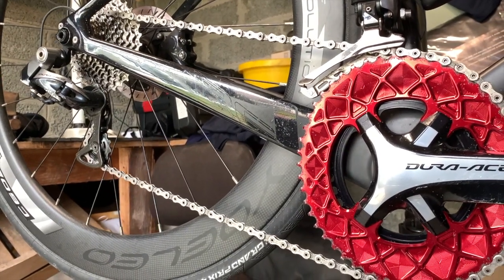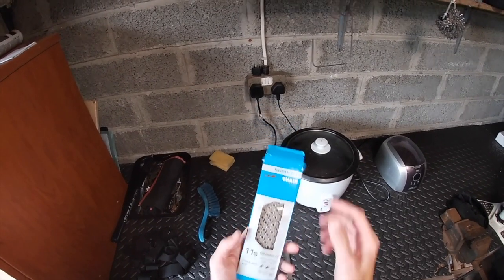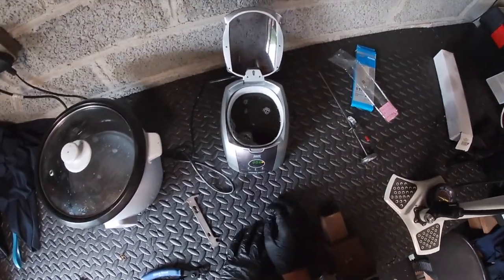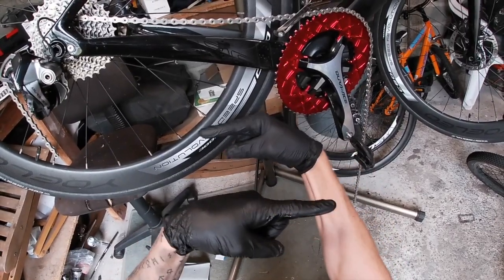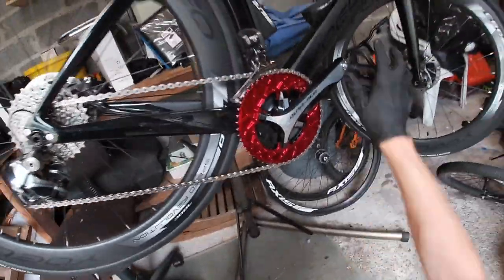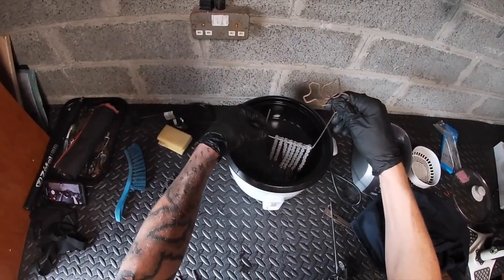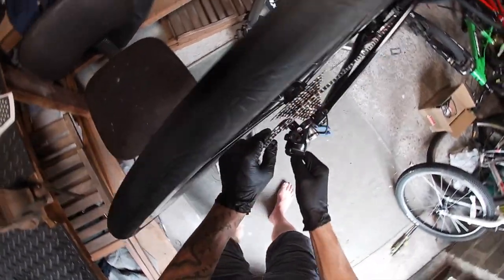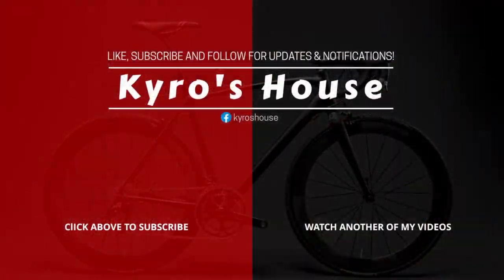Dura Ace Chain Replacement Clean Shorten Wax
In this video I find out my chain is too stretched so I replace with a new one, but first I have to make it the right length.

Then clean it, then wax it, then put it on.

Come and join me as I put my GoPro on my head and film me doing it.